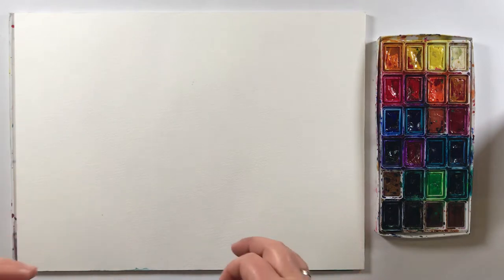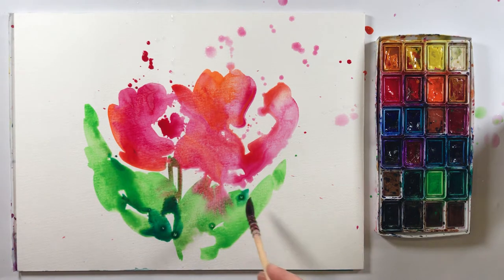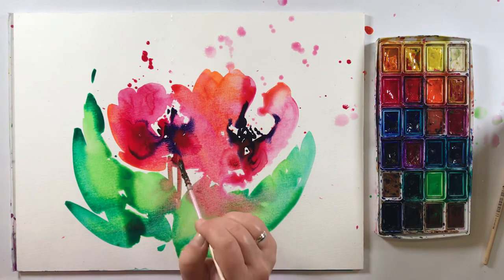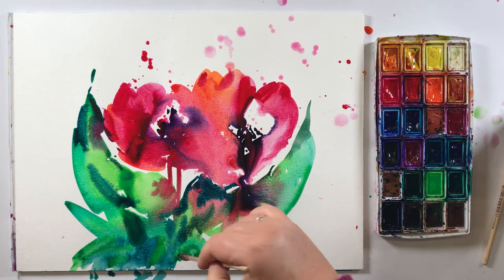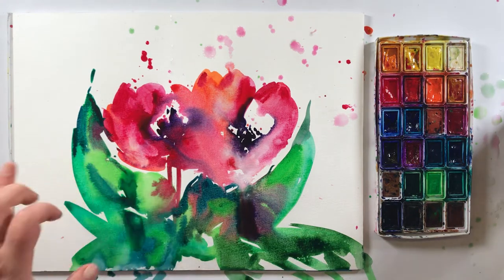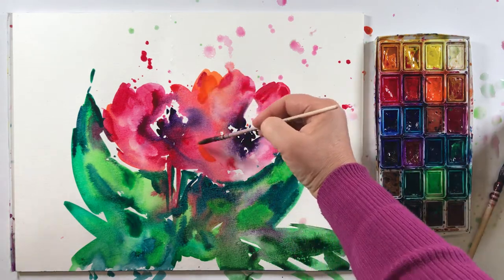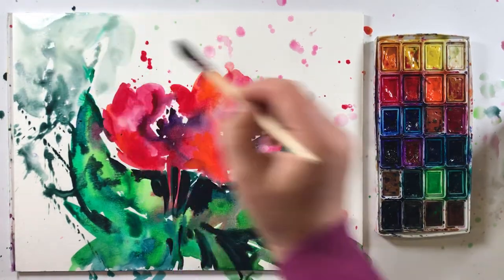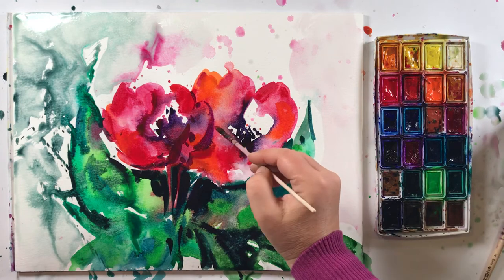How to paint tulips in 10 min. (English)